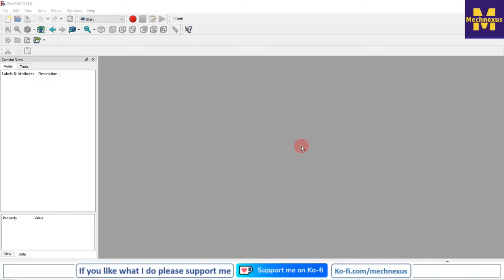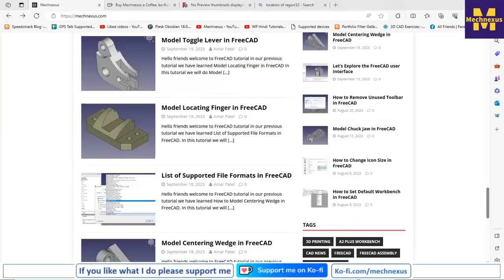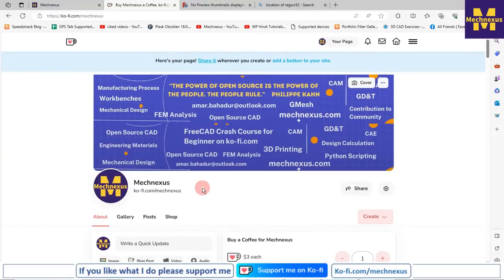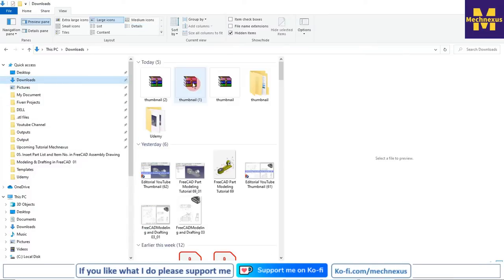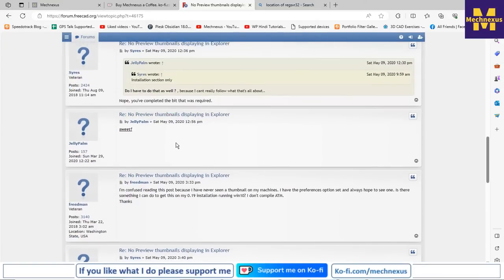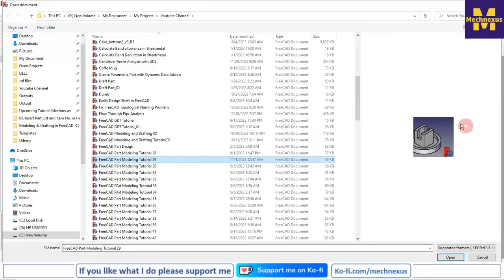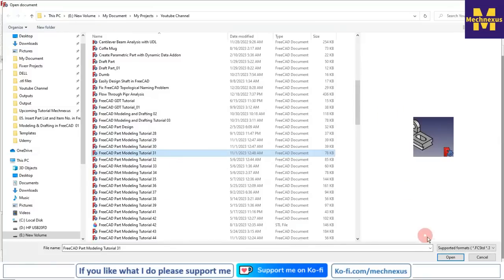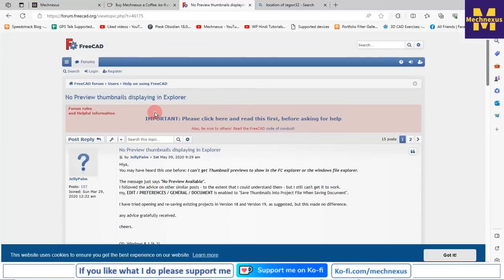Fix No Preview Thumbnails Issue in FreeCAD | Mechnexus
In this video I have explained How to Fix No Preview Thumbnails Issue in FreeCAD.
You can read complete thread on FreeCAD Forum.

After Extracting the file paste it location shown in the video then open CMD and run command regsvr32 FCStdThumbnail.dll. You might get an error but do not worry it works for me. Next step is to open a FreeCAD file whose thumbnail is not visible and save it and check its thumbnail.